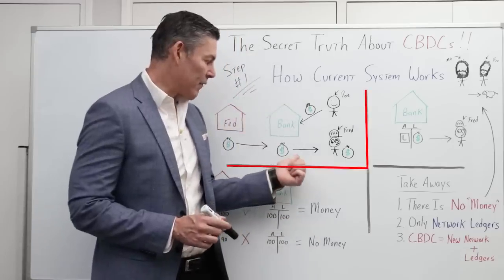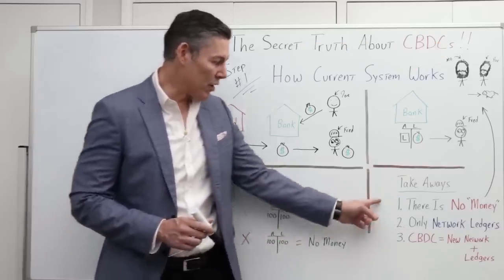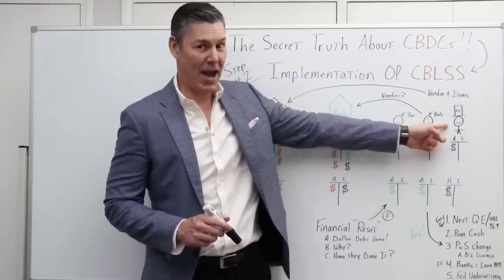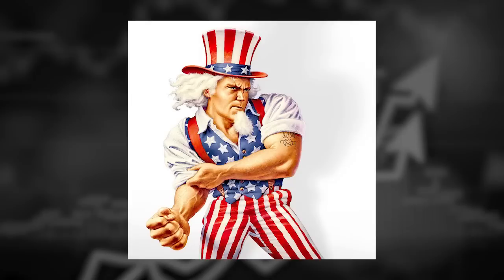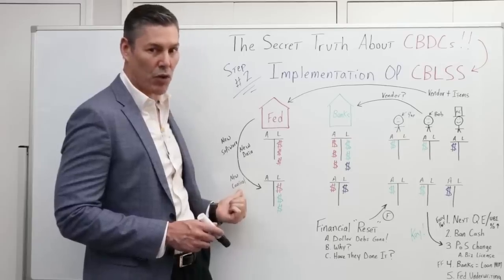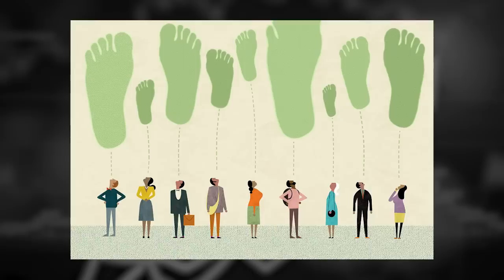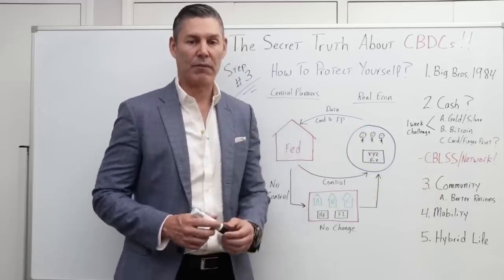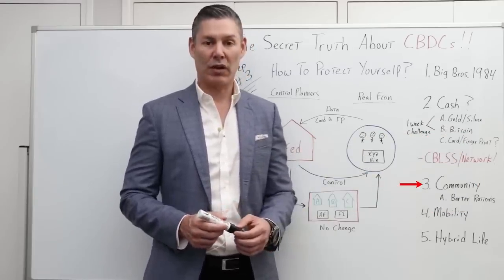The Secret Truth About CBDCs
Get your tickets to Rebel Capitalist Live today!! Limited number of tickets available.